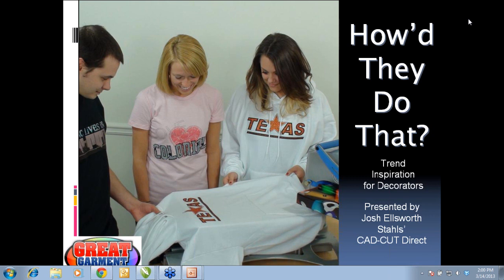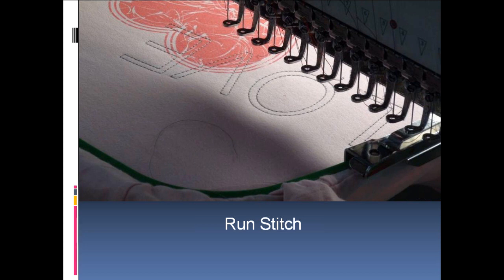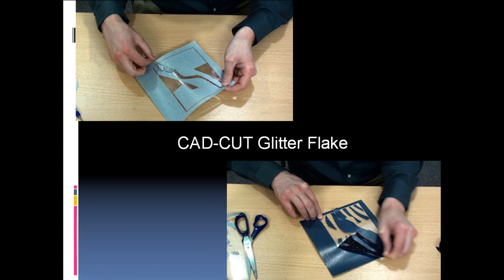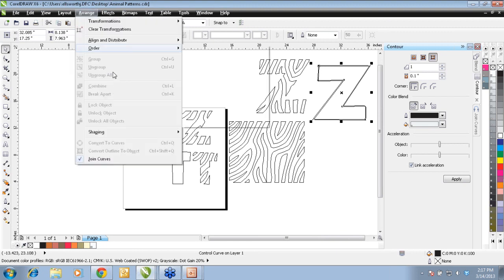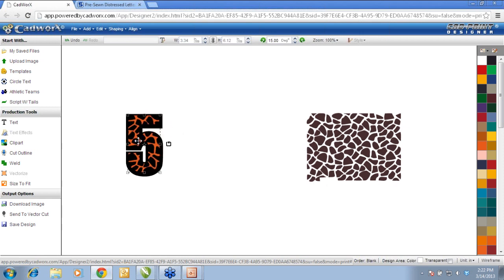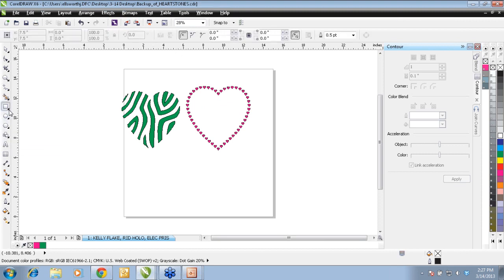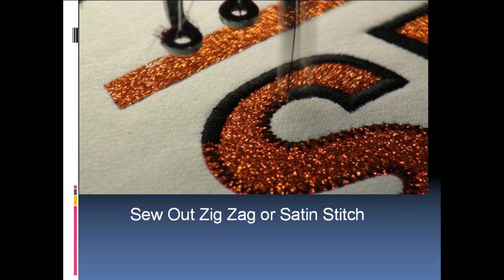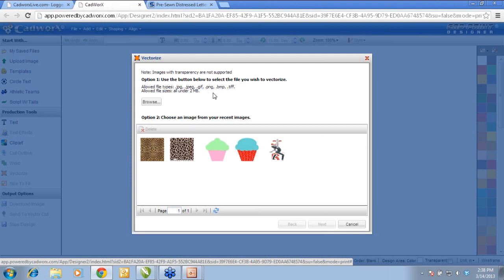How'd They Do That? Trend Inspiration for Decorators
In this webinar, Josh Ellsworth demonstrates 5 unique applications you never knew you could do with heat transfer vinyl.  He shows you how to create animal patterns in CadworxLIVE.com, combine embroidery with Glitter Flake, utilize CorelDRAW to create faux rhinestones, and more! Watch this webinar and you will see that you can do this too!